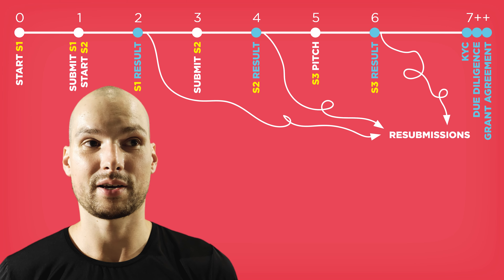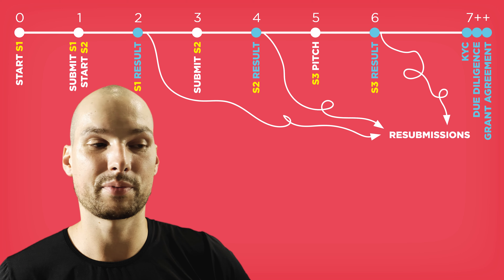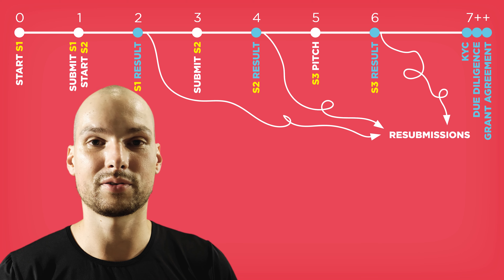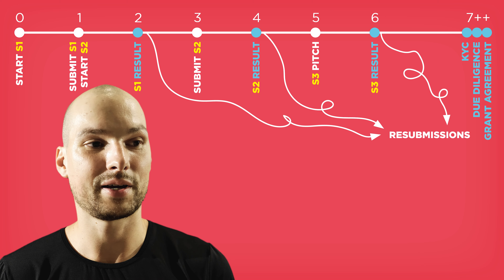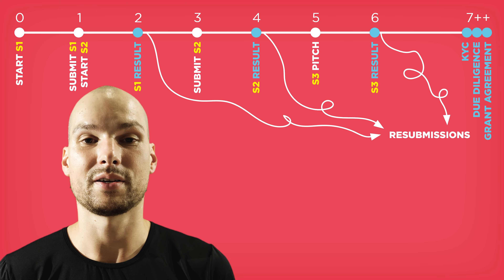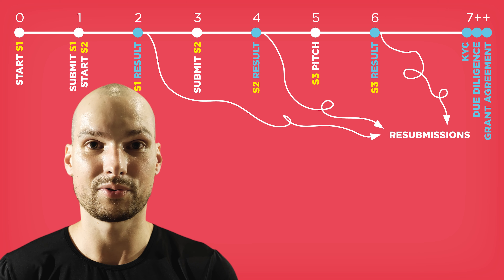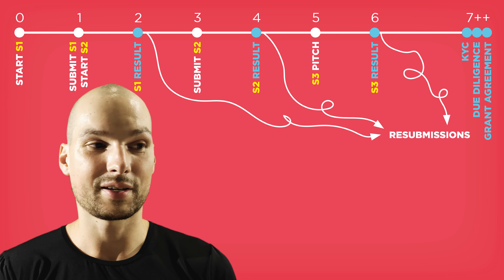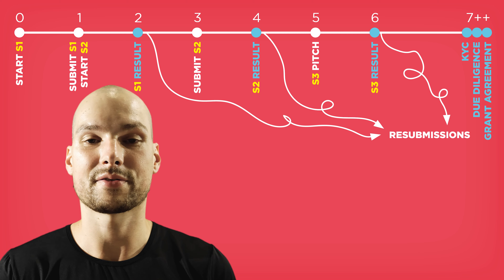The Timeline for the EIC Accelerator From Start to Finish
The EIC Accelerator funding (grant and equity, with blended financing option) by the European Commission (EC) and European Innovation Council (EIC) is designed for startups and Small- and Medium-Sized Enterprises (SME) and provides €2.5 million in grant and €15 million in venture financing per project.

✅ Want to learn how to write your application? Take the EIC Accelerator Training Program

💡 What is the EIC Accelerator?

➡️ The EIC Accelerator is a funding program by the European Commission (EC) and the European Innovation Council (EIC) as part of Horizon Europe.
➡️ It funds innovative DeepTech companies with grant and/or equity financing of up to €2.5 million and €15 million, respectively.
➡️ Applicants can be from the EU-27 countries or from countries associated with Horizon Europe.
➡️ The company’s technology should have reached Technology Readiness Level (TRL) of 5 at least and be able to reach TRL8 within 24 months but exceptions can apply.

💡 What does the EIC Accelerator provide?

➡️ Next to business acceleration, coaching and networking opportunities, it provides funding in the form different application options:
➡️ Grant-only: A non-dilutive grant with the company reaching TRL8 at the end of the project and subsequently reaching TRL9 without the help of the EIC.
➡️ Equity-only: Dilutive equity funding from the EIC Fund to reach TRL9.
➡️ Blended finance: A mix of non-dilutive grant and dilutive equity financing to reach TRL9 at the end of the project.

💡 How do the different funding options finance development work?

➡️ In general, grant funding can only be used for activities up to TRL8 (i.e. TRL5 to TRL8) while equity funding can be used for developments up to TRL9 including innovation activities (i.e. TRL5 to TRL9).

💡 What industries can apply and are there topic limitations?

➡️ The EIC publishes topics every year in the EIC Work Programme which outlines specific budget allocations. Generally, the budget is split between the options of an “Open” and a “Challenge” Call which are usually available on the same cut-off dates. A company can therefore decide which topic they would like to apply for. The two options are:

➡️ EIC Accelerator Open: This call is open to applicants of all industries provided they are not violating the agendas of the European Union (EU) in terms of climate, human rights, ethics and other political and social targets.
➡️ EIC Accelerator Challenges: These topics are clearly defined technology and industry themes that must be achieved or covered by the applicant. The applicant can select the respective Challenge during the Step 2 submission process.

💡 When and how can I apply?

➡️ The EIC Accelerator generally has 2-4 cut-offs per year which are set for Step 2 submissions. The following conditions apply:

➡️ Step 1: This step encompasses a short application including a pitch deck, a video and a short proposal. Submitting a proposal is possible at all times since the call is continuously open.
➡️ Step 2: This step requires a very detailed business plan in addition to multiple annexes such as financials, Letters of Intent (LOI), a Freedom to Operate (FTO) analysis, a Data Management Plan (DMP), a pitch deck and a customizable company profile. After Step 1 has been passed, the applicants can apply to Step 2 to any of the designated deadlines.
➡️ Step 3: This step is an interview with the EIC Jury that is usually conducted online through a video call. It encompasses a 10-minute pitch by the applicant using the pitch deck submitted in Step 2 and an up to 35-minute Question and Answer session by the jury. If Step 2 has been passed successfully, the interview dates are generally a few weeks after the Step 2 evaluation was completed.